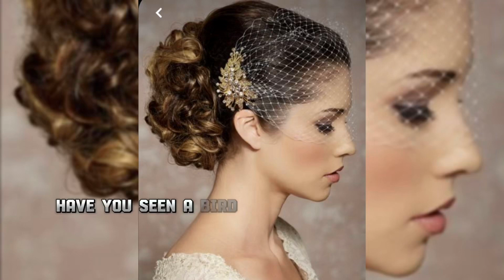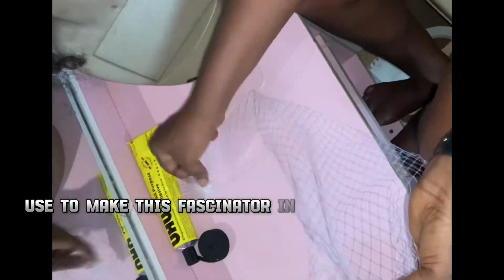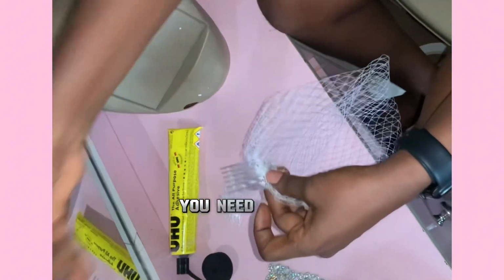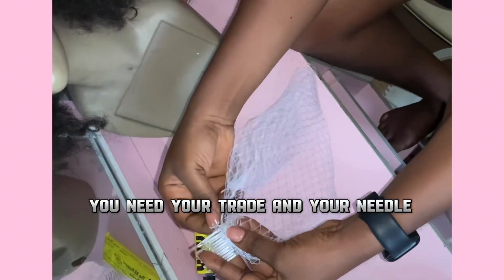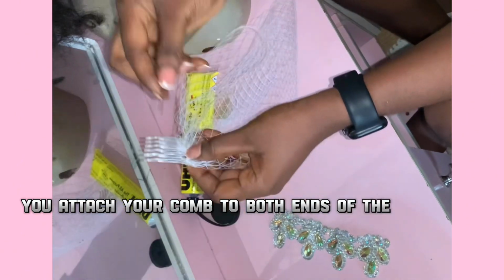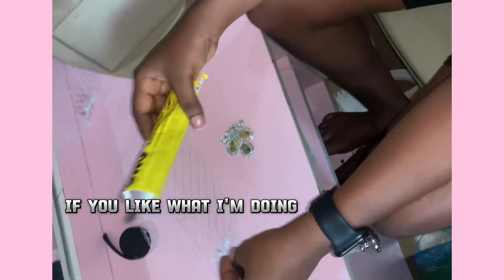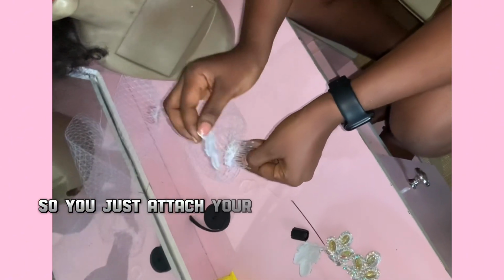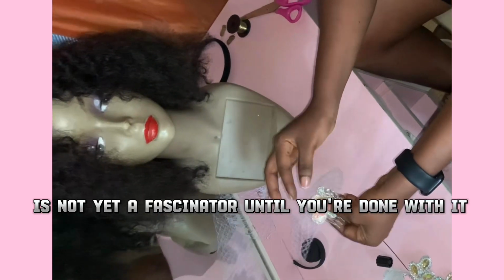BIRDCAGE/PRINCESS NET/FACE NET/BRIDAL FASCINATOR TUTORIAL 2023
fascinator-tutorials

Material Needed:
📌Birdcage or veil net
📌Thread and needle
📌Scissors
📌Comb or clip
📌Trimming
📌UHU gum